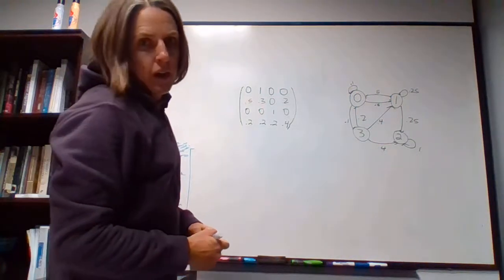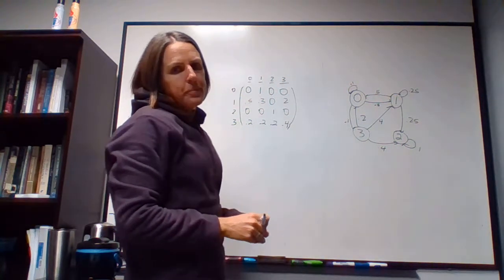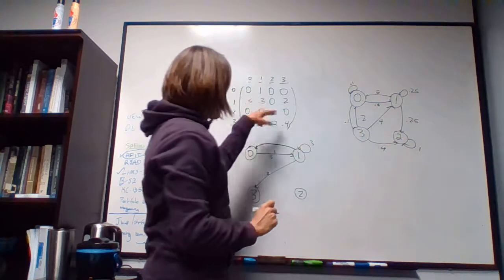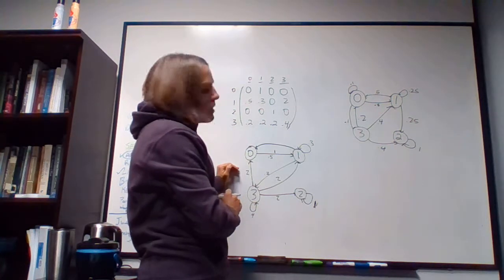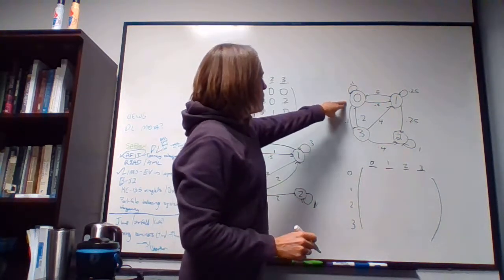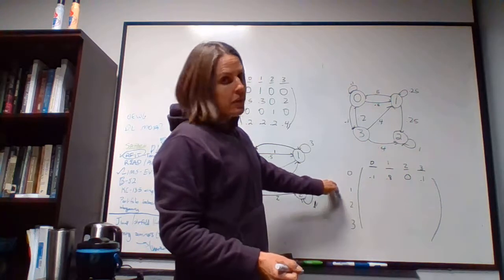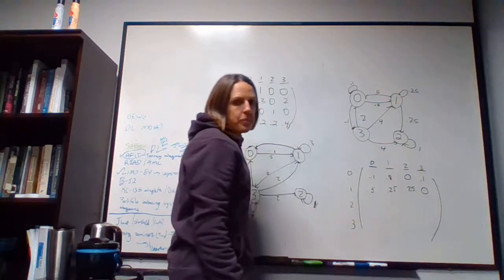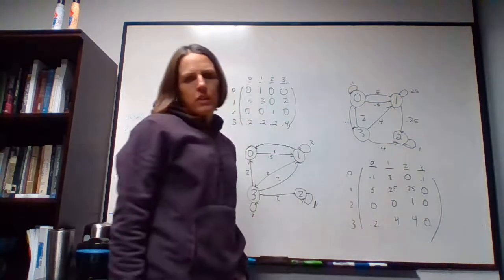L15 #4 Matrix to Diagram and Back